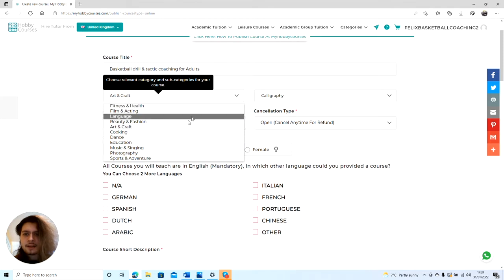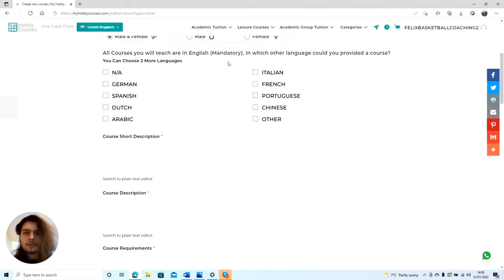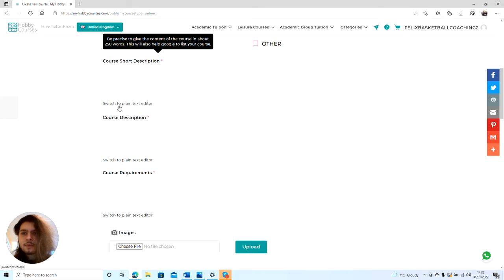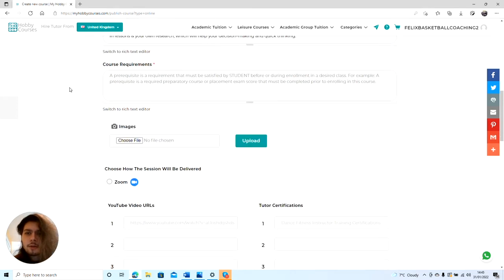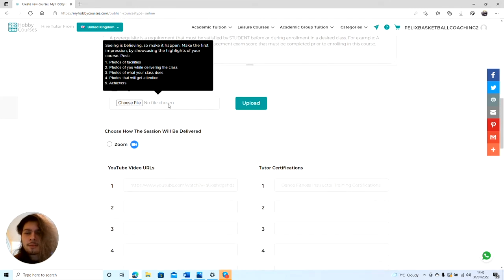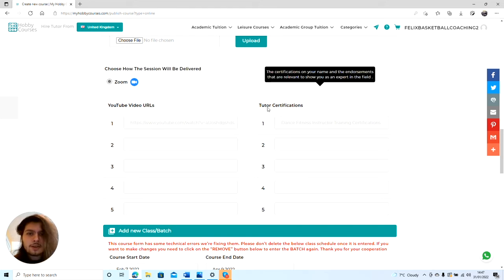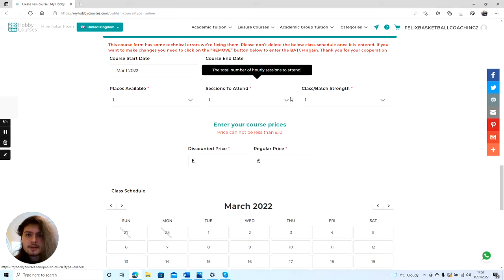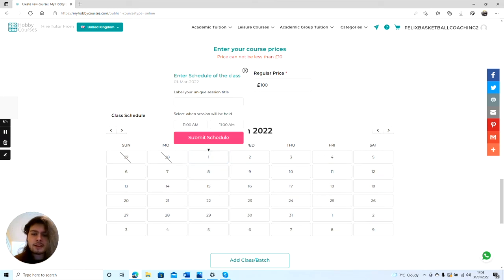How to publish your course as a Leisure Tutor | Recreational Learning | My Hobby Courses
Do you have skills, hobbies, or talents that you want to share with others? So why not make money out of it? MyHobbyCourses gives you a platform where you can start your recreational courses or creative workshops online.

Learn how to publish your online Leisure Course!

Become an Academic or Leisure Tutor